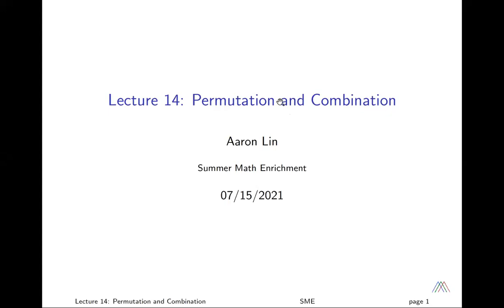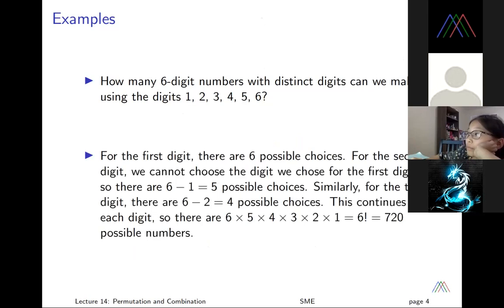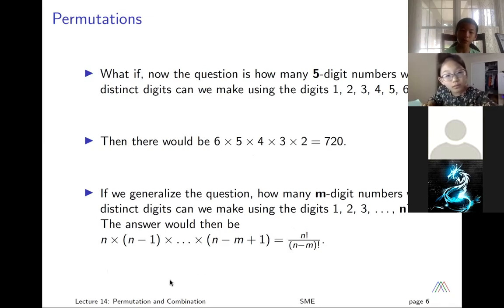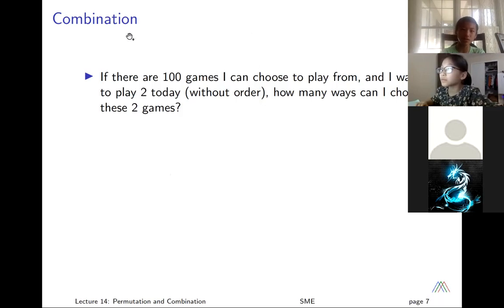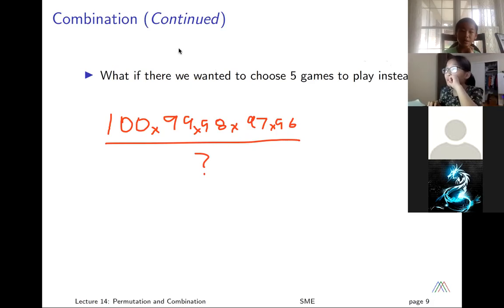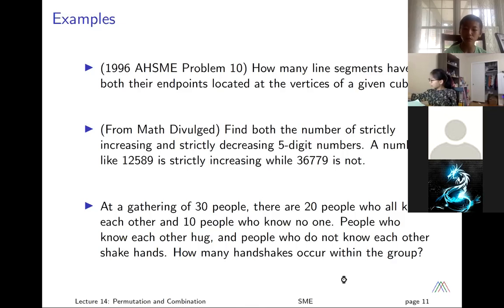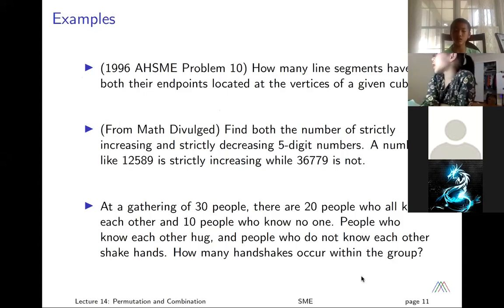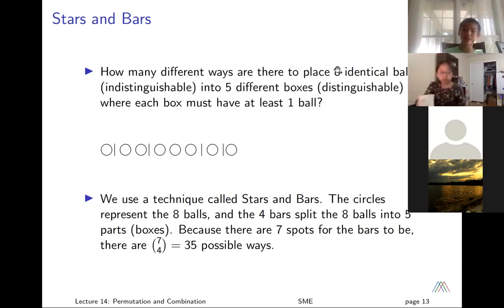Summer Math Enrichment 7/15 Combination and Permutation